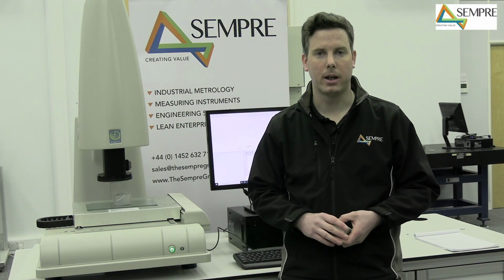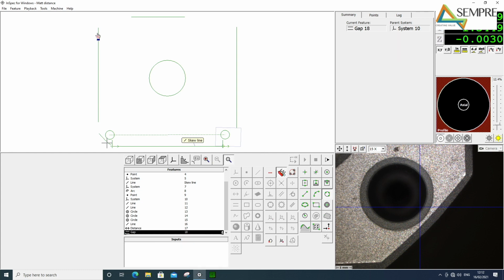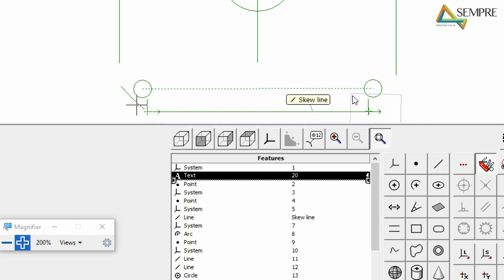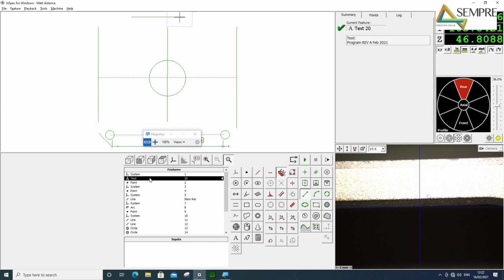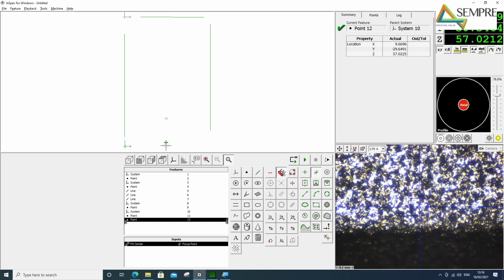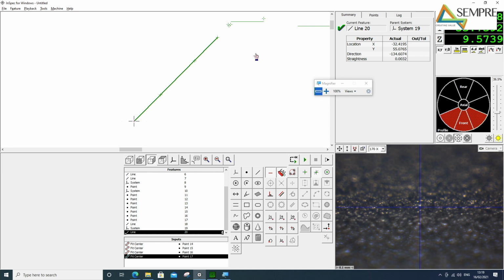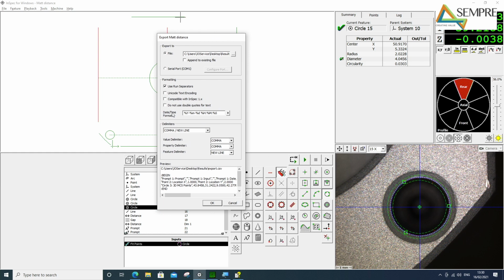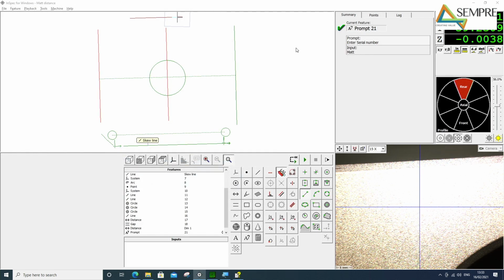Micro-Vu User Webinar February 2021 HD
Micro-Vu Optical CMM Distance and Gap Measurement Tools, Text and Prompts, Using Planes & Exporting Data.